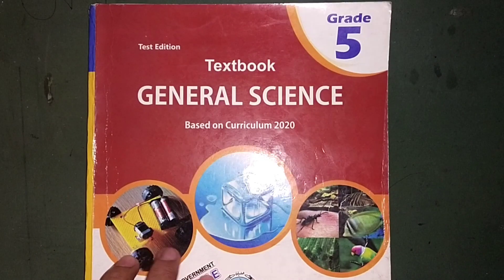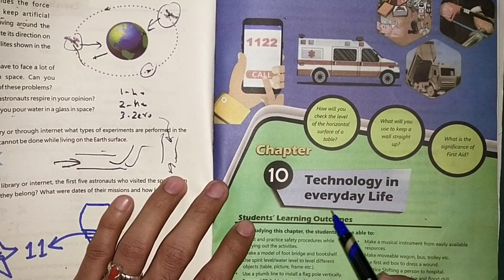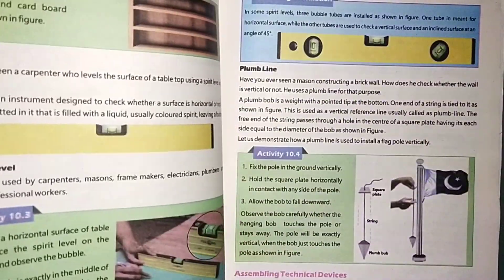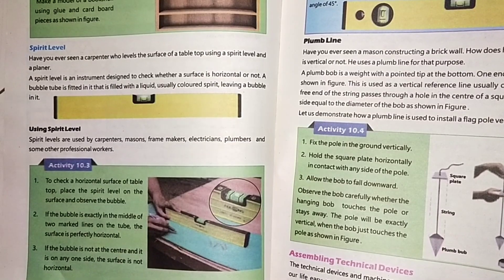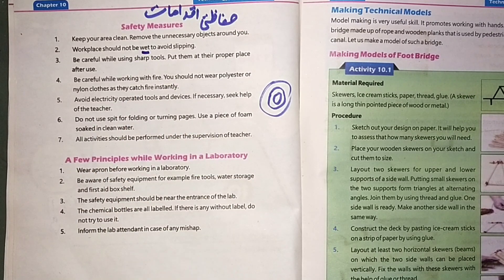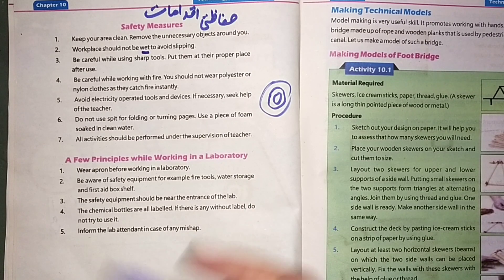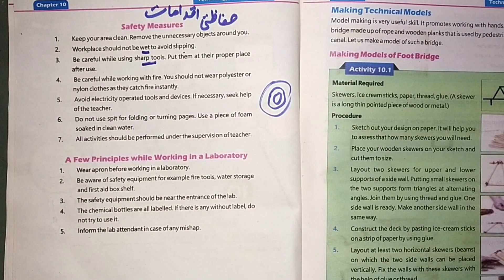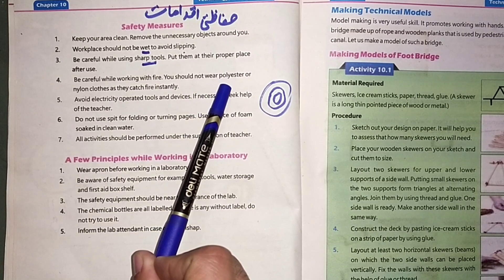Class 5th Chapter 10 Technology in everyday life generalscience book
lesson chapter 10